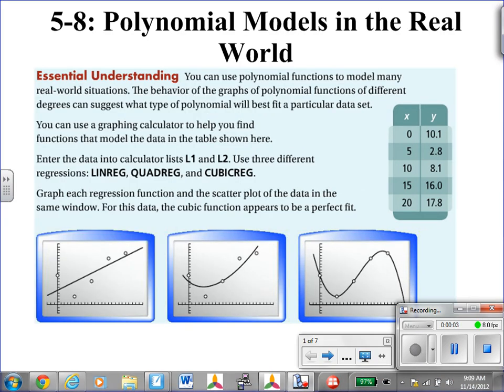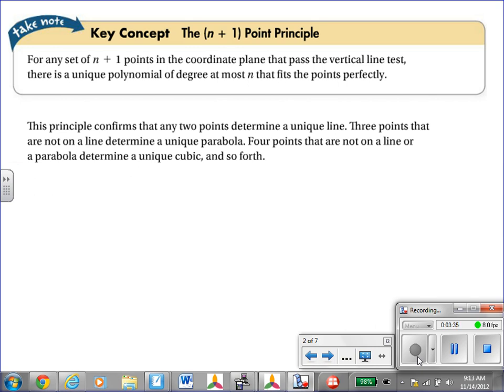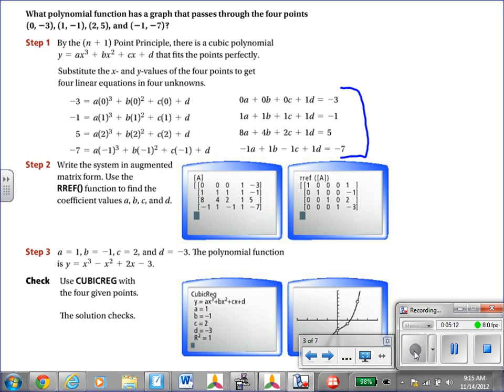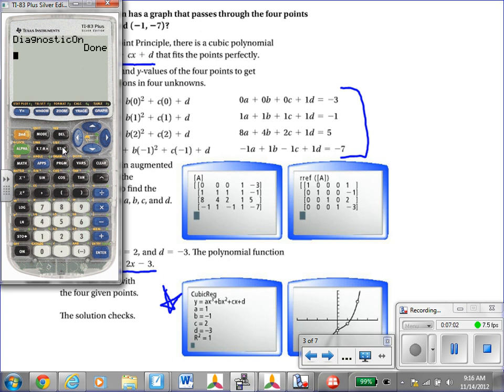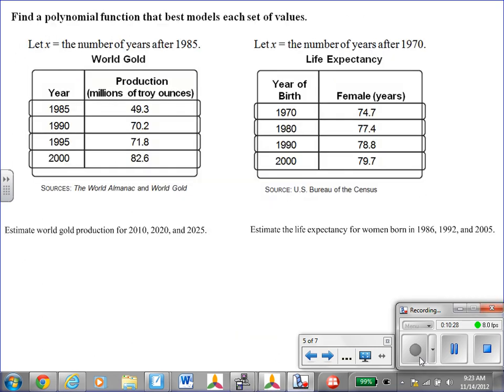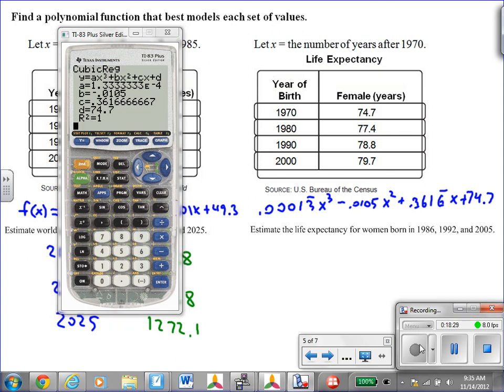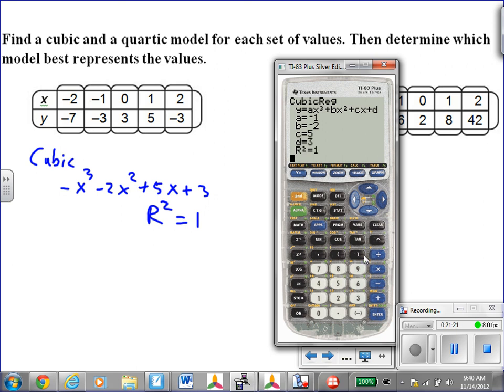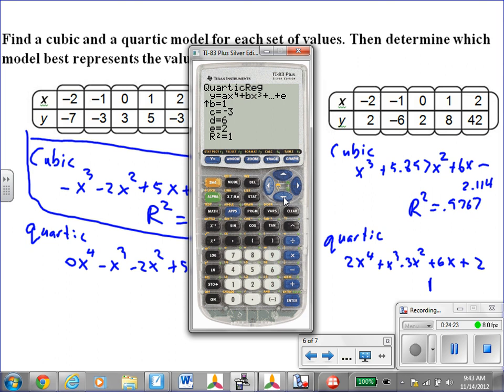Polynomial Models in the Real World - Algebra 2